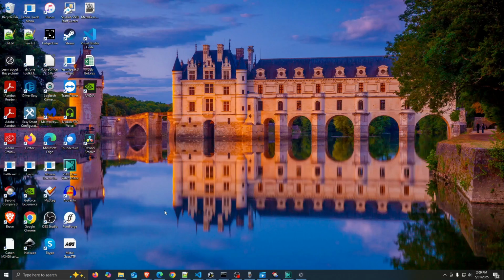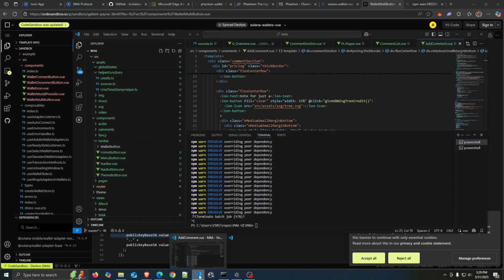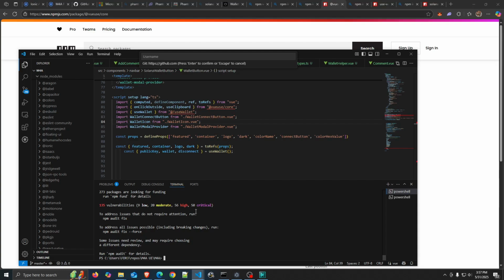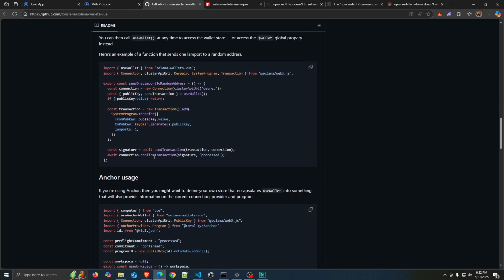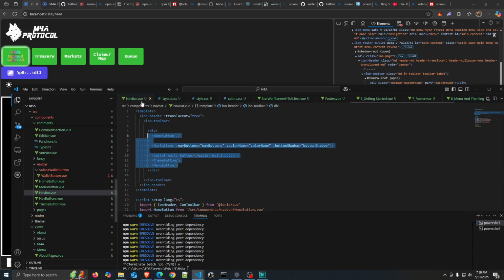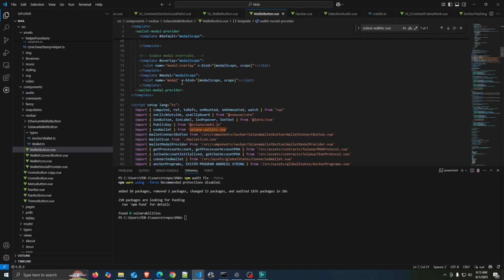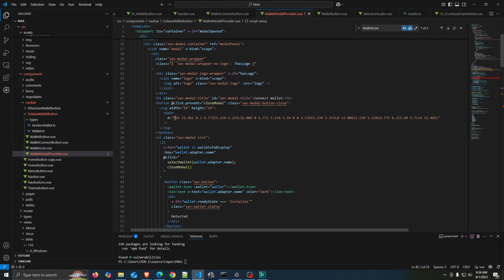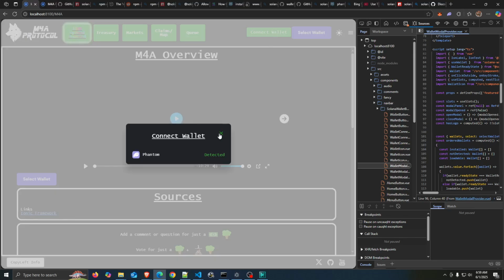15. Solana Wallet Button (Vue.js)